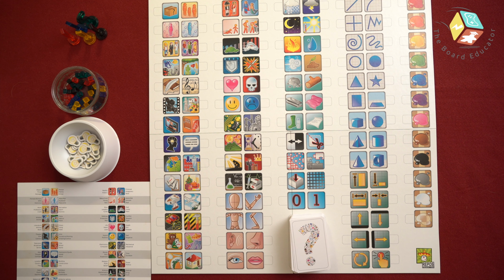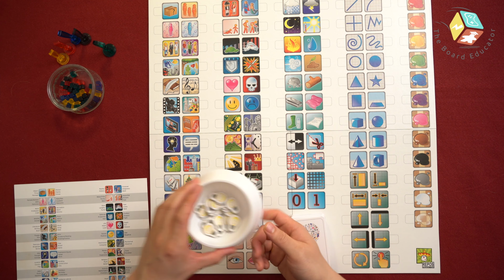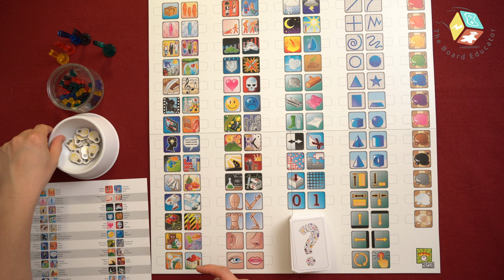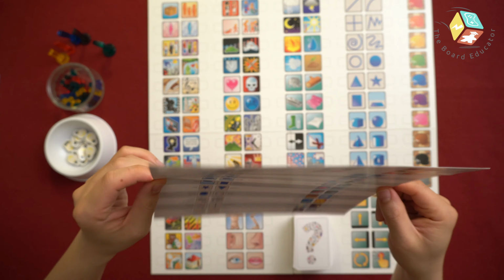Board Educator Reviews Concept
Concept by Repos Production